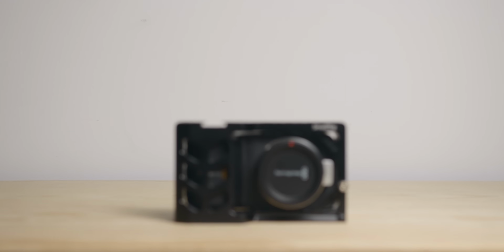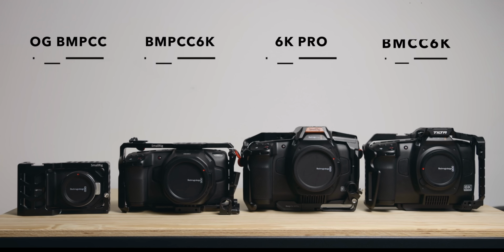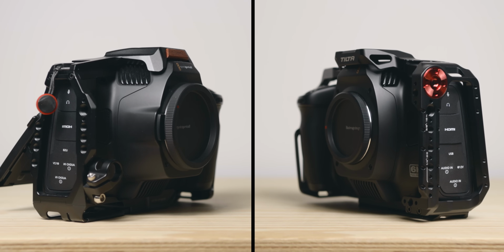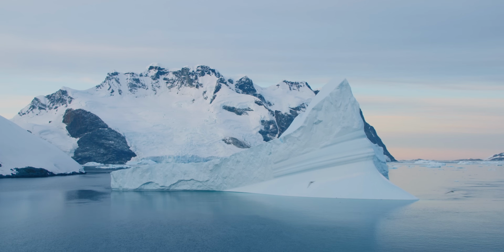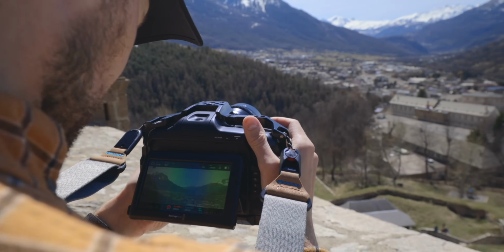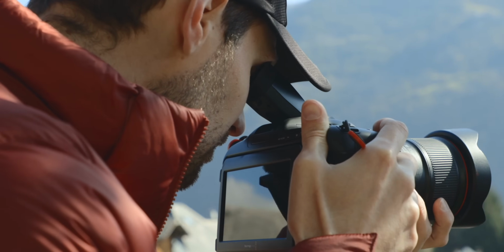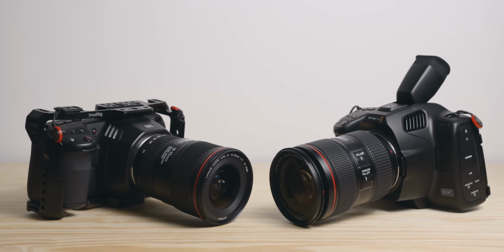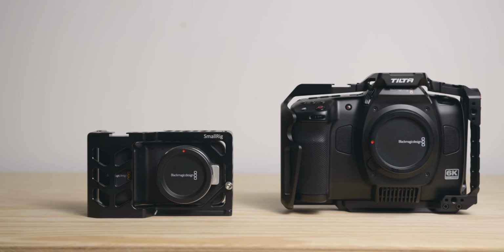Why I shoot with Blackmagic Cameras | 10 Years Later (from the OG BMPCC to the BMCC6K Full Frame)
Gear featured: Blackmagic Cinema Camera 6k : B&H
BMCC6K Tilta cage
Sigma Adapter
BMPCC6K Pro | B&H
BMPCC6K | B&H
BMPCC4K | B&H
URSA 12K : URSA 12K B&H

DZO Vespid Retro set
SmallHD 7" 702 monitor
Smallrig Swivel Mount
Tilta Mini Follow Focus
Smallrig cage
Smallrig Rods
Smallrig lens support
Core SWX Battery
Smallrig top handle
Tenba Cineluxe 21 Hightop bag

Save 5% using code ‘OFTWOLANDS'

🎨 Graded with FilmConvert.

For the past 10 years there has been a question that I have been asked many times over:  "Why do you use Blackmagic Cameras?”

This video is my answer.

This won’t be me telling you to go and get a Blackmagic camera, this will just me explaining why they suit the type of work I do and the way I shoot and I wanted to share my overall experience after 10 years of using the same brand, from the OG BMPCC to the latest BMCC6K FF.

This is also not a love letter to Blackmagic but I do appreciate what their cameras have able to do for me and that in turn made me fall in love with filmmaking even more.

I am also curious to know what Blackmagic cameras you are all currently using!

Cheers,
Flo

Gear used to make this video :
VO with Rode NTG Videomic
Rode Swivel Arm

🎨 Graded with FilmConvert.